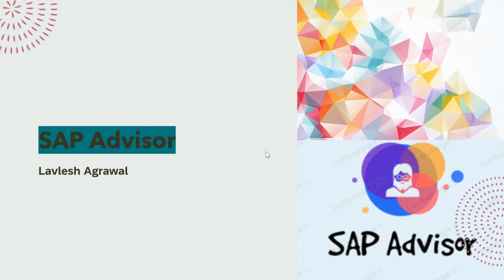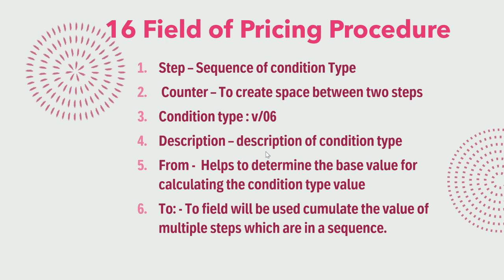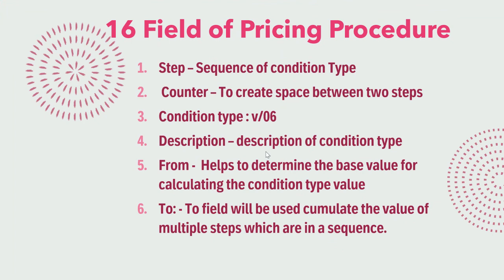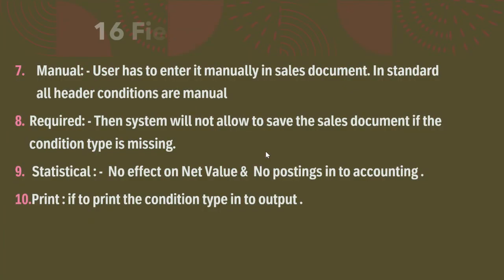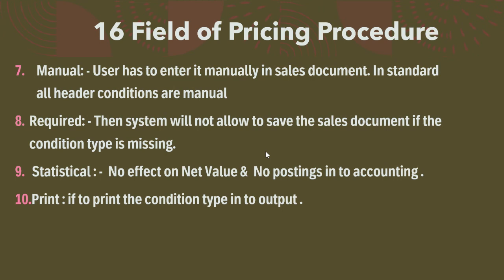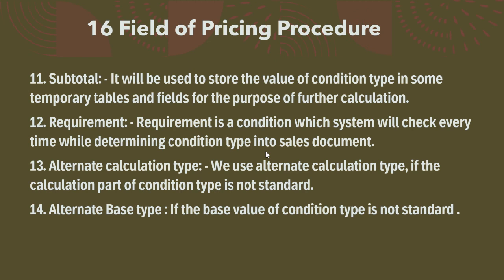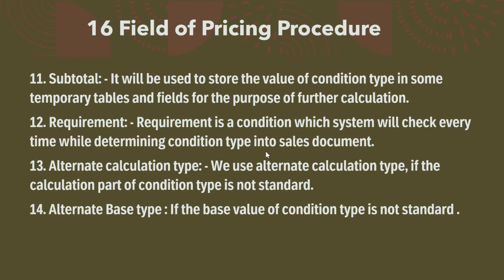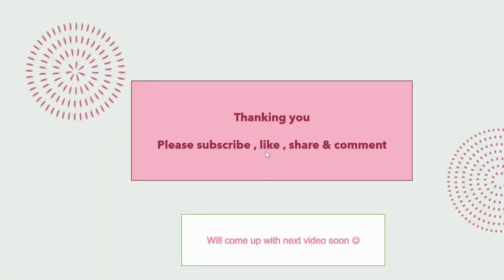16 Fields of Pricing Procedure in SAP SD by SAP Advisor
Hi Dear Viewers, This channel is created with a hope of helping the knowledge seekers with good information . This video is about the 16 fields of Pricing Procedure explaining the usage of each field.

Please let us know the topics in the comment section so that we can prepare a video on selected topics .